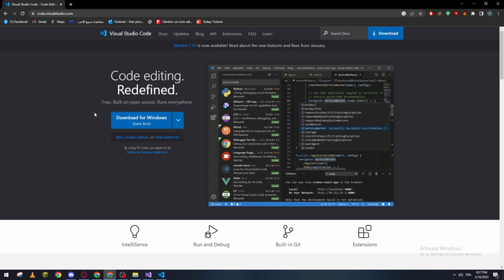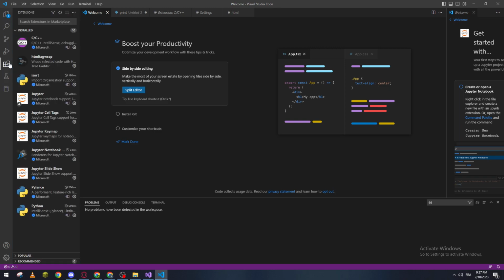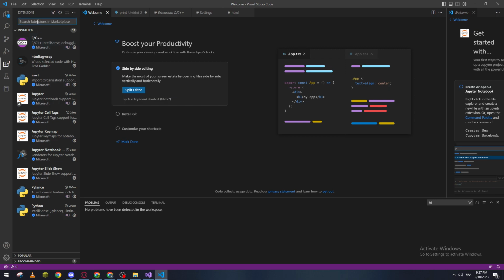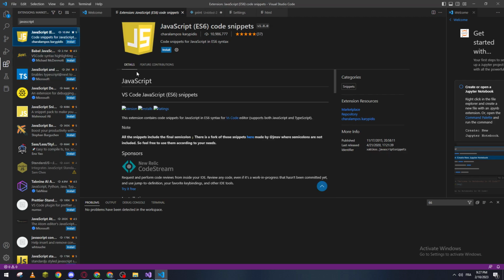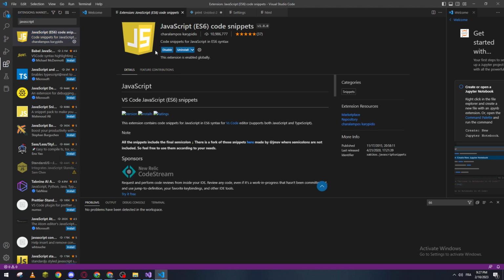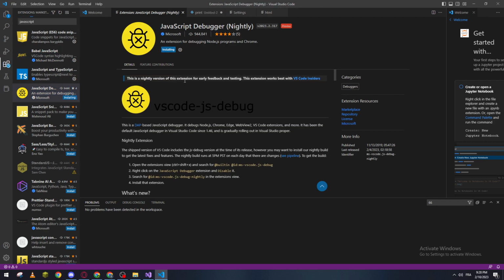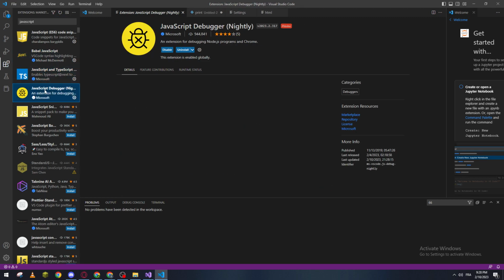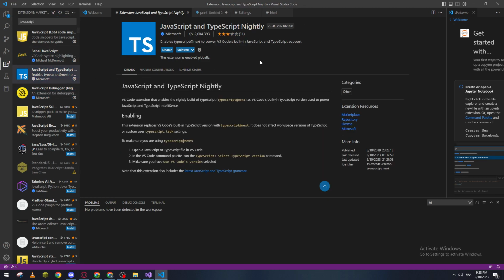How To Run JavaScript Visual Studio Code Tutorial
Today we talk about run javascript in visual studio code,run javascript in vscode,how to run javascript code,how to run javascript in visual studio code,run javascript